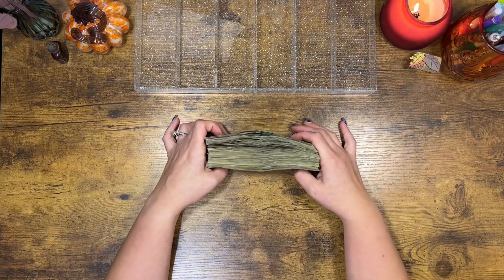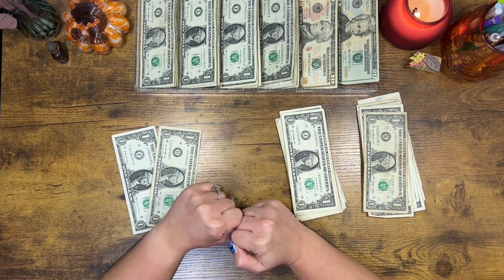Counting Our Year Long Savings Challenges! | + How Much Did I Get From Rewards Apps? | Cash Stuffing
Hey guys!! Let's see how much we were able to save with saving our ones, change, and receipts all year!

*Apps I Use!*:
Fetch
CODE: 6RQRW

Receipt Hog
(Scan receipts, earn points, get gift cards)

InBoxDollars
(Take surveys and scan receipts, earn cash, cash out or get gift cards.

Google Opinion Rewards
(Take surveys, earn credits)

UpSide
CODE: TAYLOR525634

*My Supplies!*:
Wallet:
Coin Pouch:
Dollar Savings Challenge:
Glitter Zipper Envelopes:
Iridescent/Opal Envelopes:
Pink Glitter Envelopes:
Rose Gold Binder, Self Love Dashboard, Gemini Dashboard, Opal Keychain:
Sparkly Green Zipper Binder:
Clear Binder with Mint Green Rings:
Savings Challenges Dashboard:
Don't Give Up Dashboard: